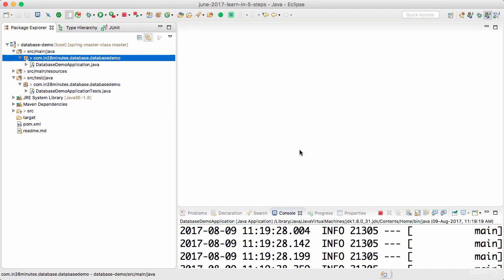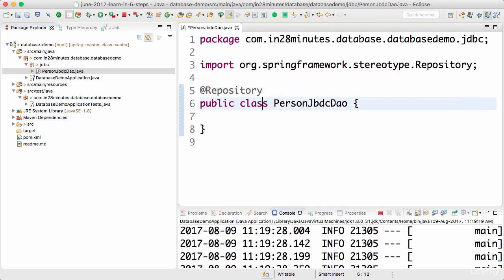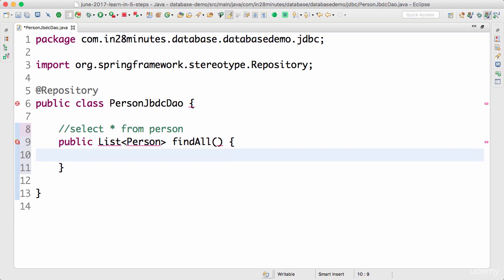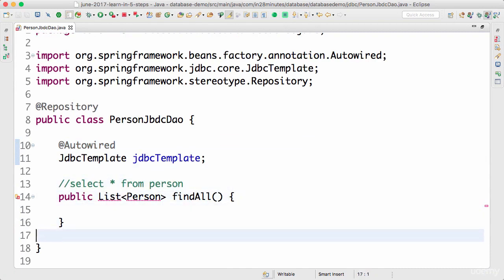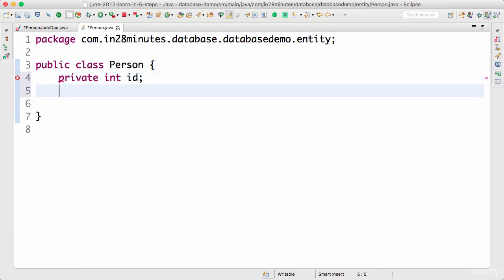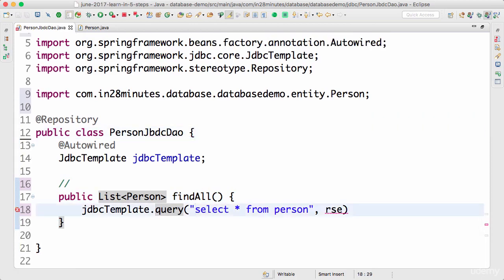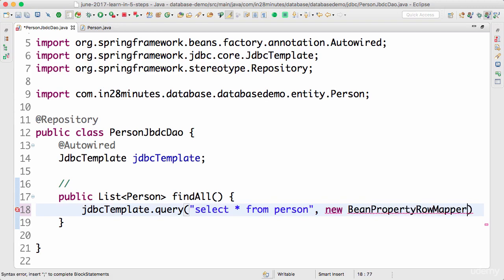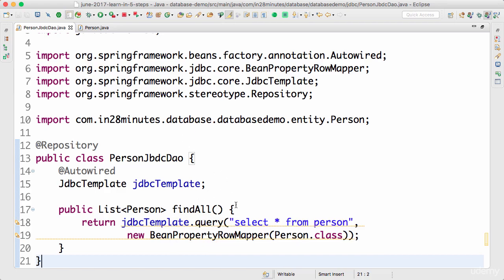7 Step 05 Implement findAll persons Spring JDBC Query Method